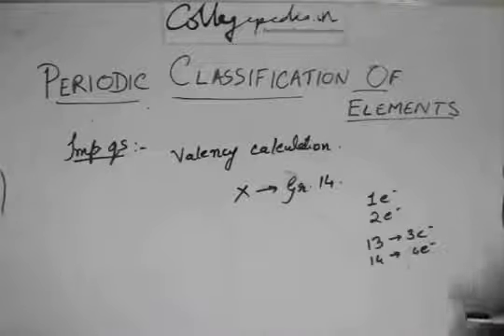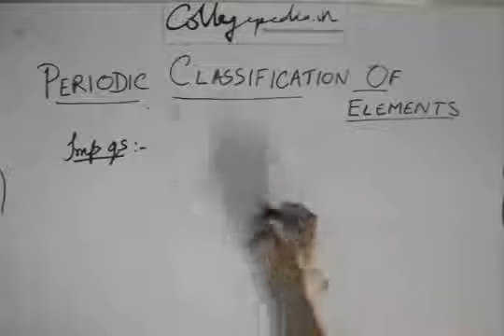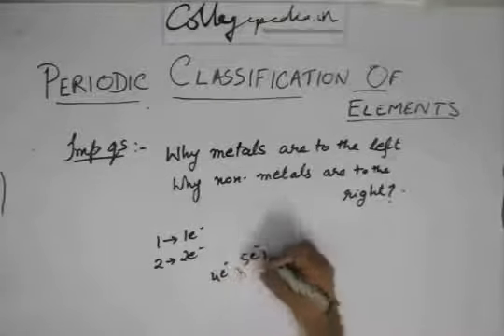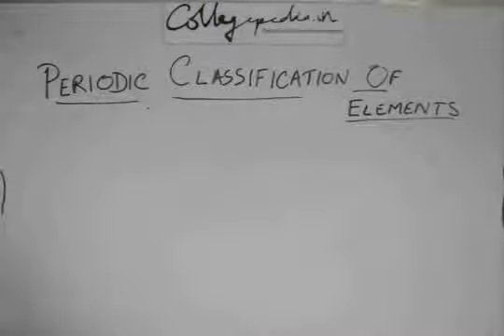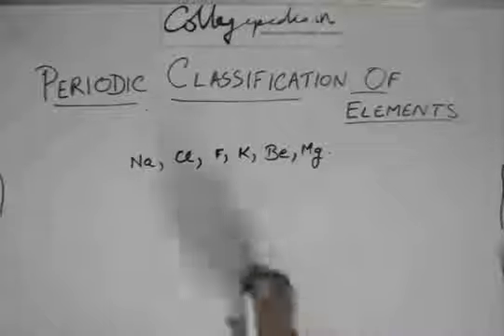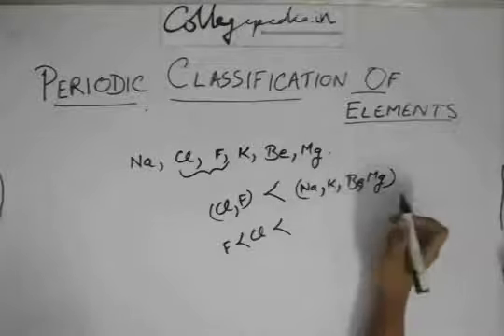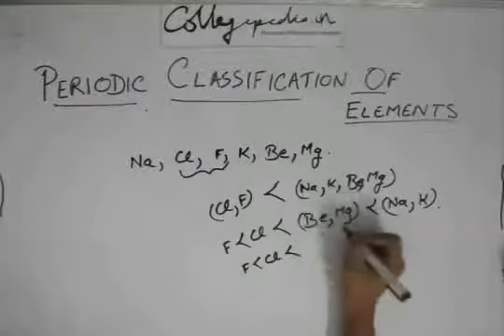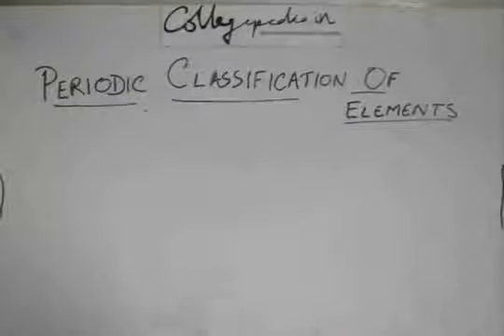Periodic Classification of Elements, Lecture 17, Class 10, Chemistry